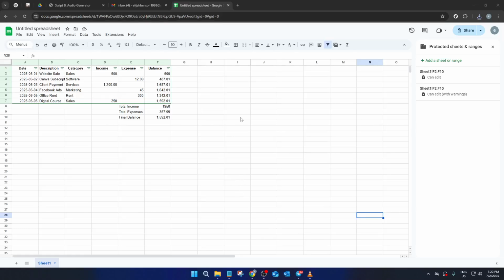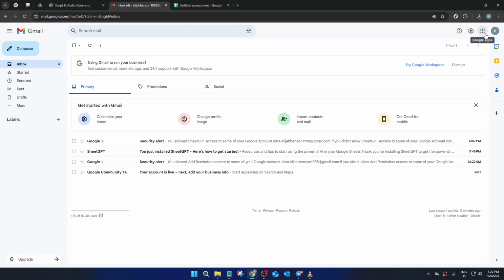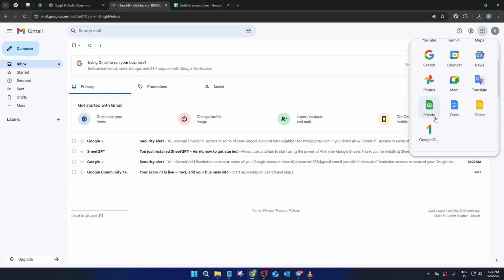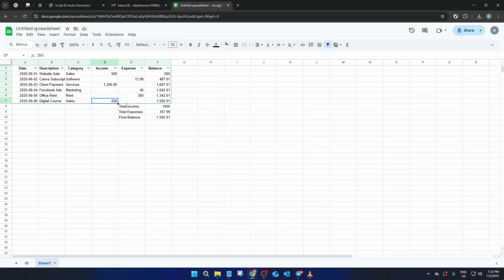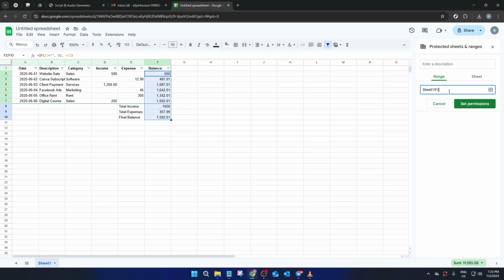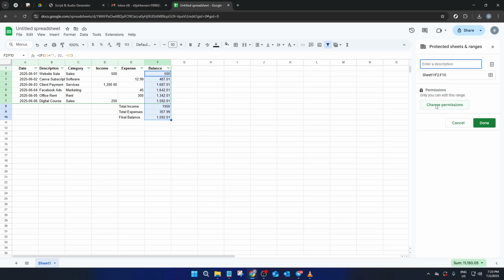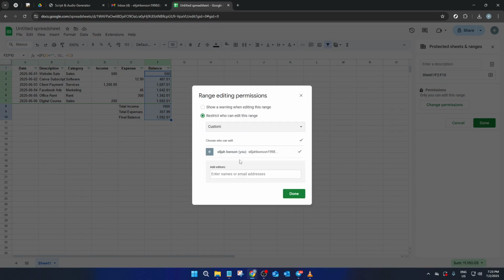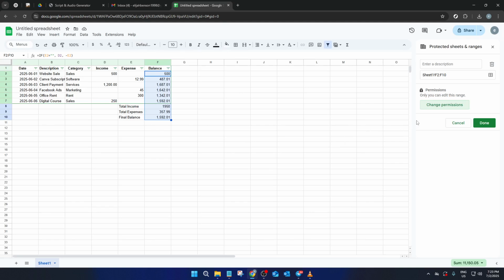How to Unprotect a Sheet in Google Sheets [In 3 steps]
Want to unprotect a sheet in Google Sheets? In this tutorial, you'll learn how to remove protection from a sheet or range when you have the necessary permissions.

In this video, you'll learn how to:

✅ Unprotect a sheet in Google Sheets
✅ Remove protection from a sheet
✅ Unprotect a specific cell range
✅ Check your editing permissions
✅ Restore editing access

To unprotect a sheet in Google Sheets, open the protected sheet or range settings and remove the protection if you have permission to manage it. If you don't own the file or have the required access, you'll need to contact the owner to request editing permission.